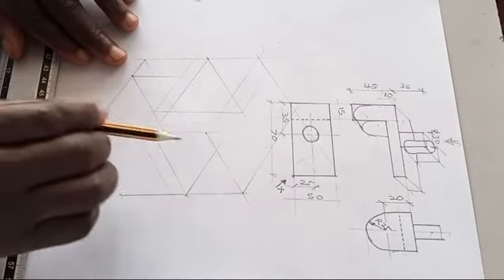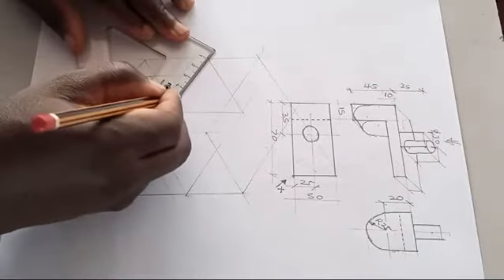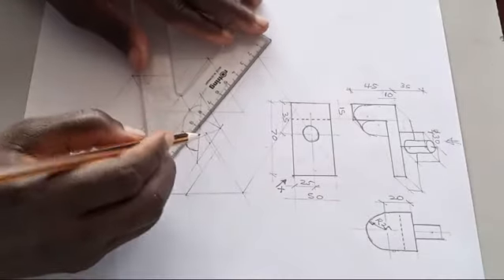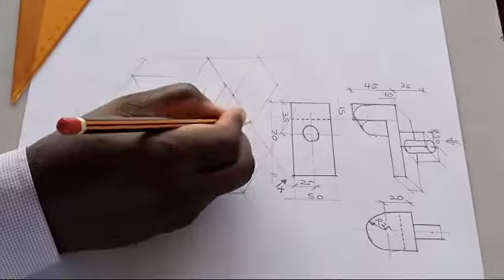ISOMETRIC PROJECTION PROBLEM 8